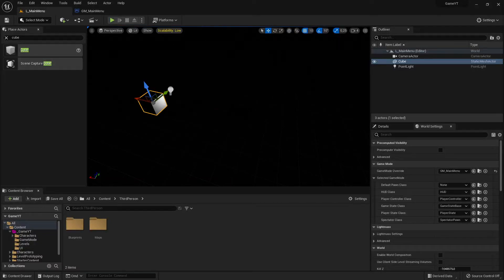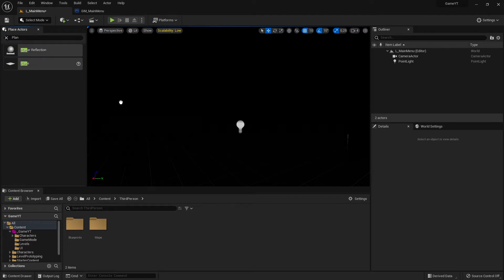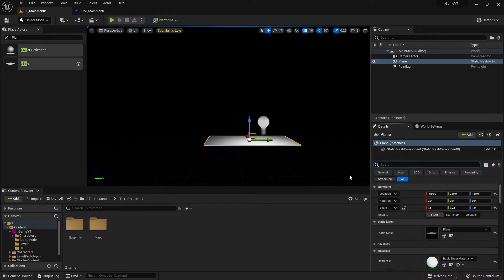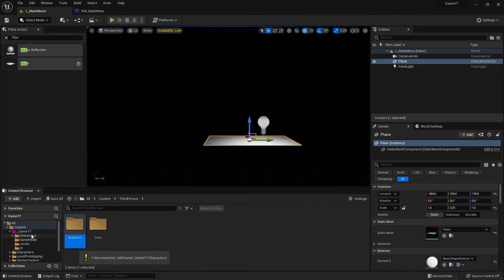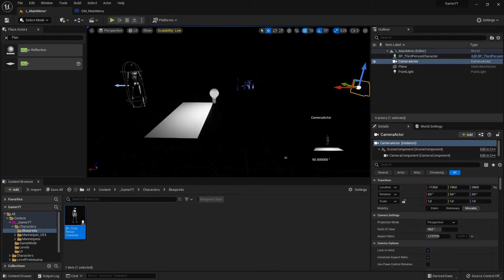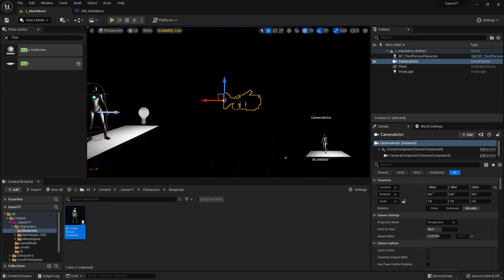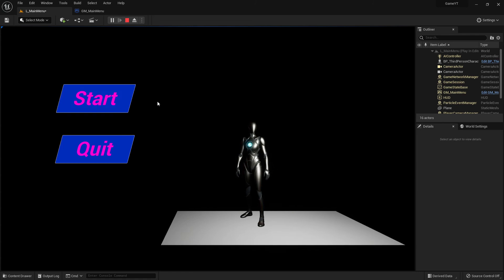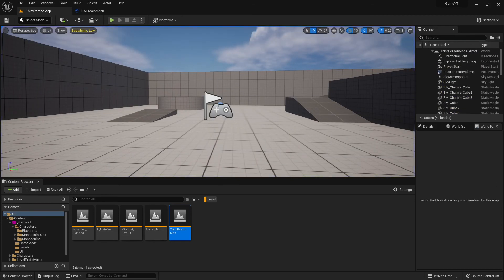Unreal Engine 5 - Released Production for Beginner - Main Menu Level - Video 8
Here we are adding the character to the Main Menu.